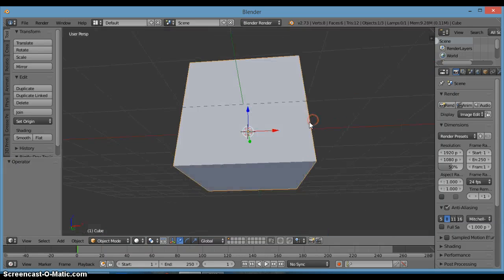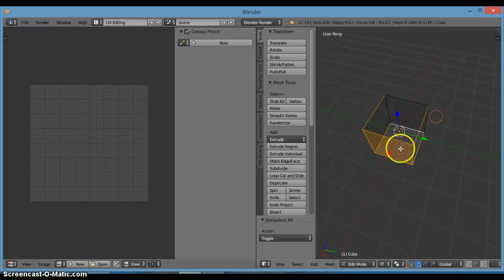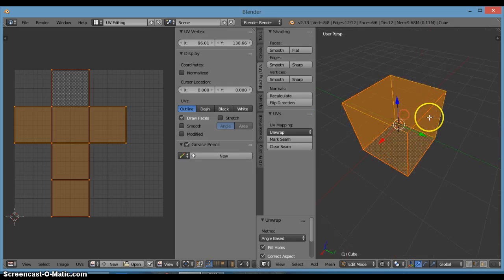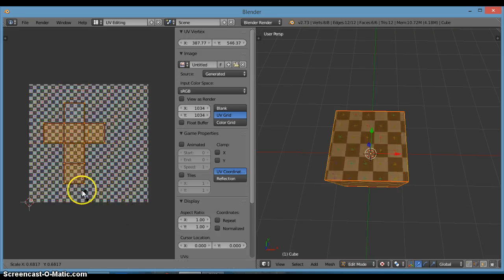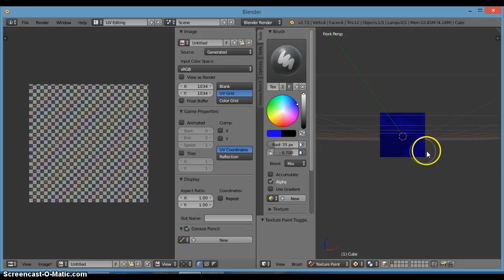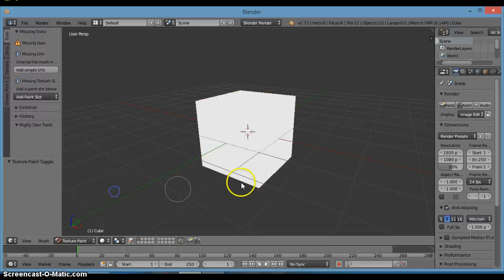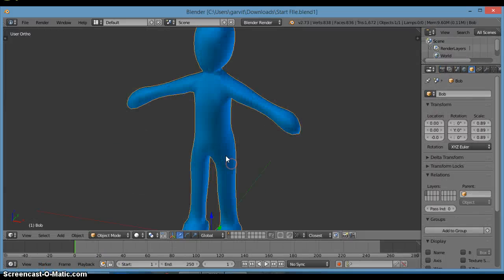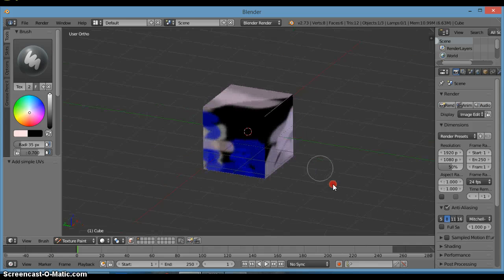how to UV map objects the easy way and the hard way in Blender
if you know why people dont use the easy way of uv mapping plz help me by writing it in the comments below